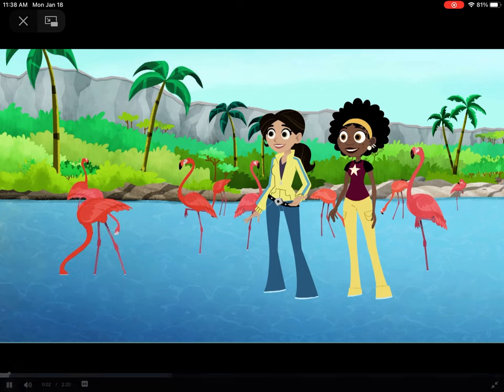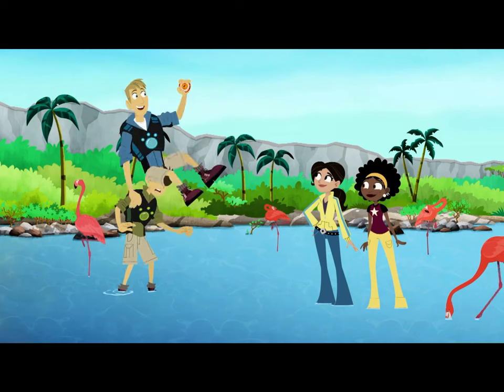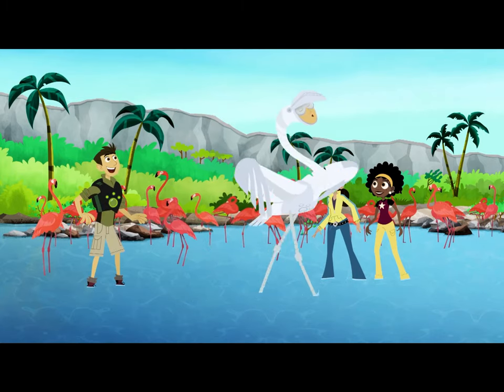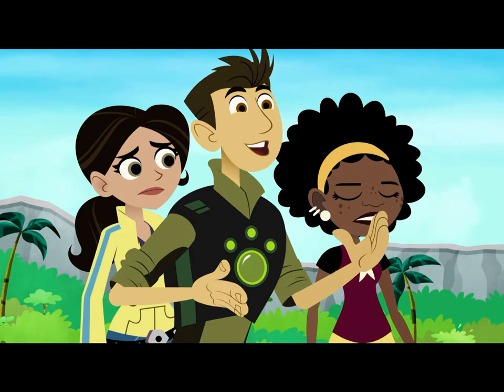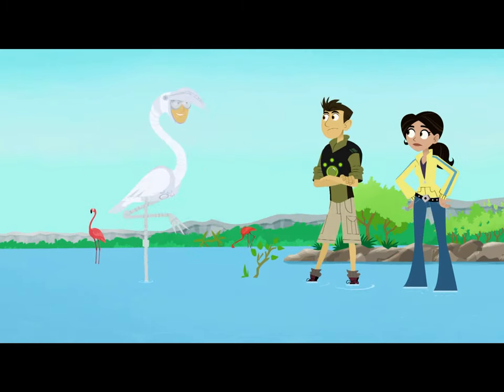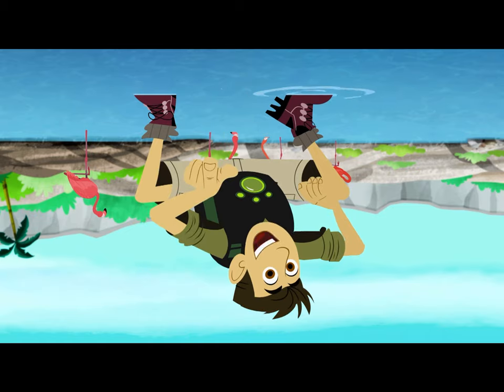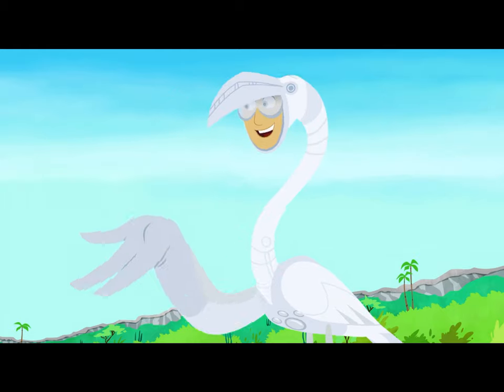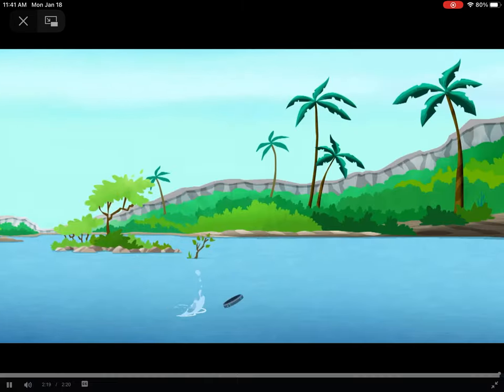White Flamingo?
Martin activates the flamingo powers but it is white!?🦩🤍 What is going on?